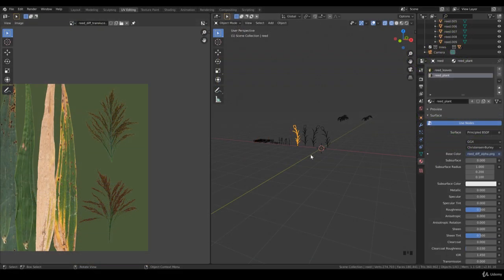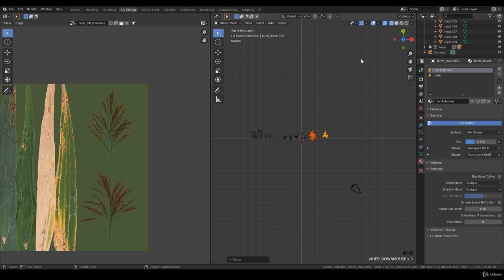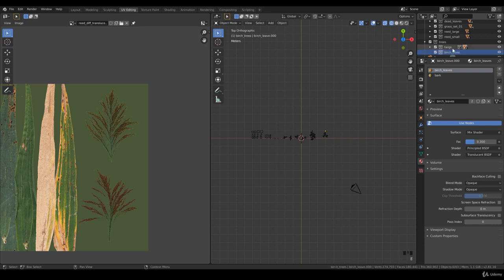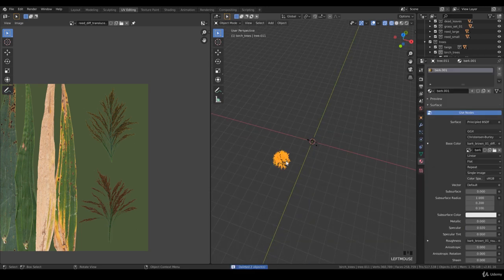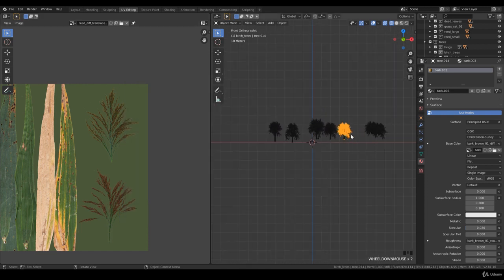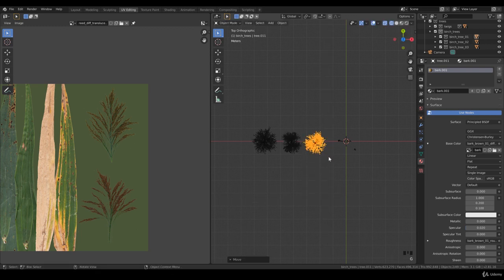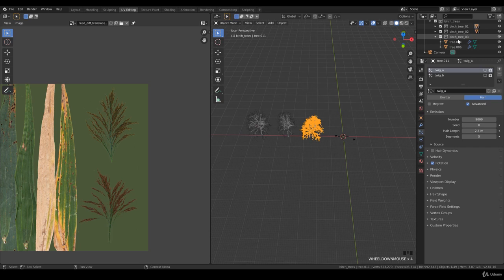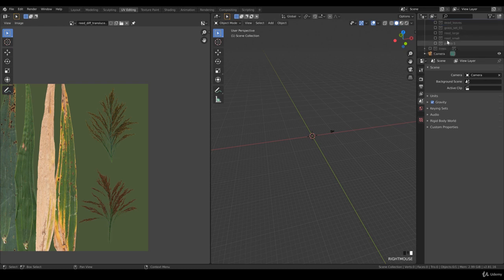124 Lecture 03 Importing trees